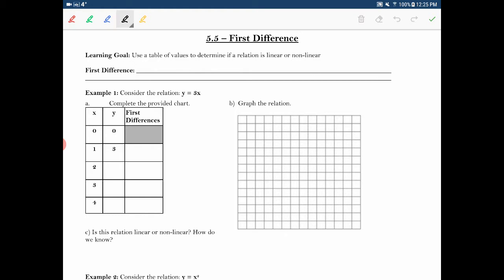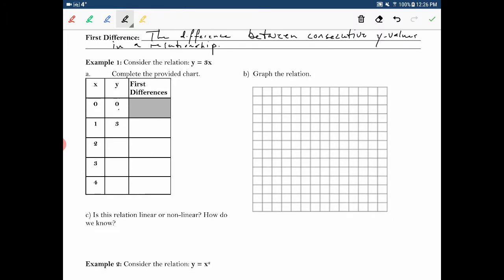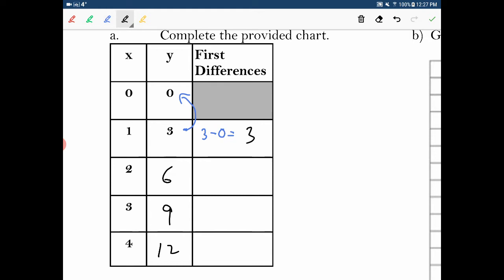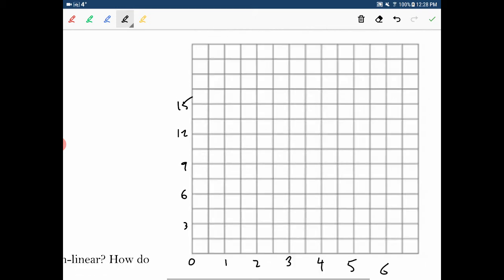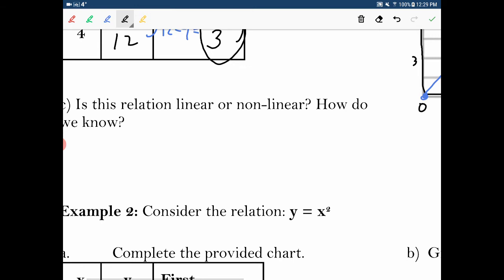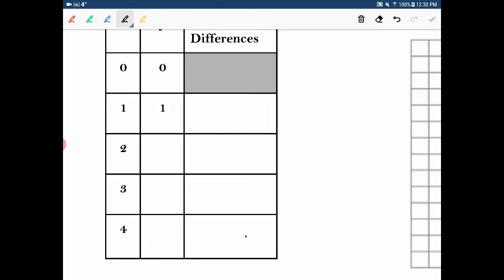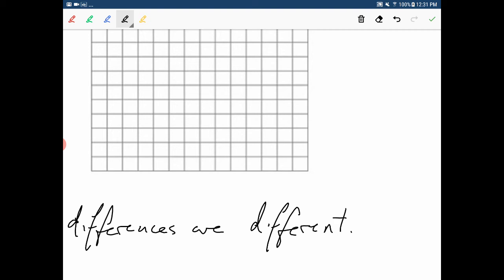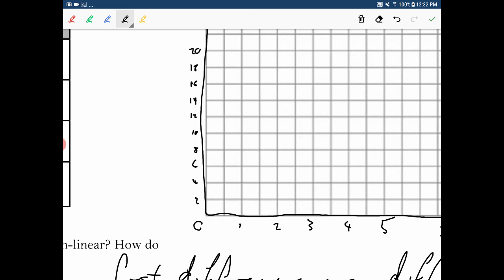9 Academic - 5 5 First Differences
What's the difference between this video and others?